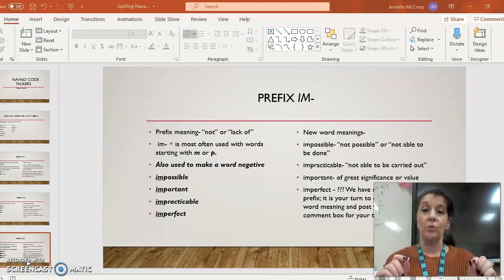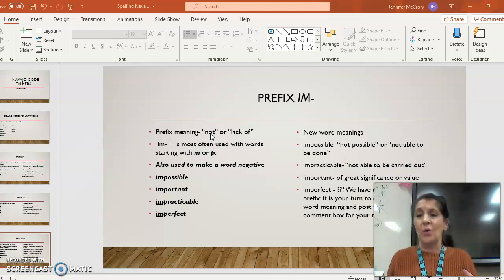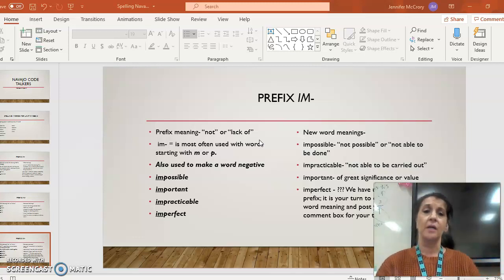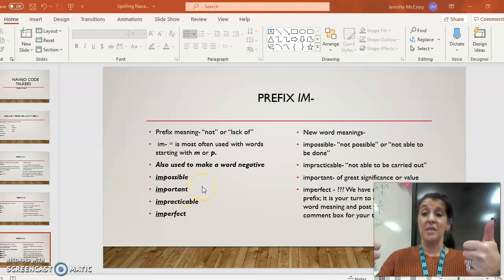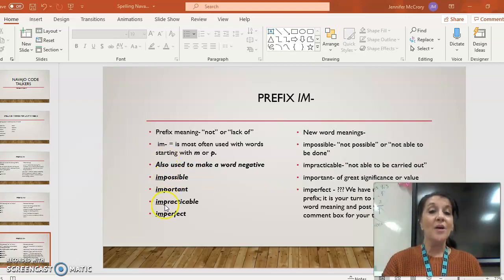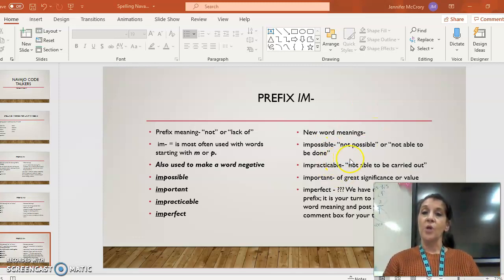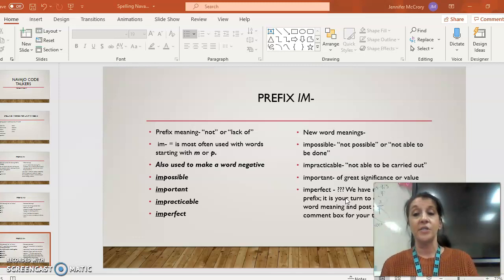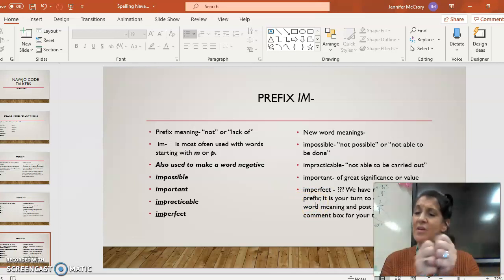Day 3 Navajo Code Talkers Word Analysis